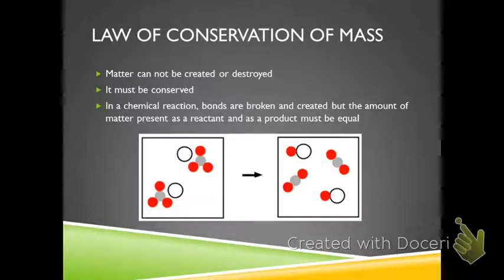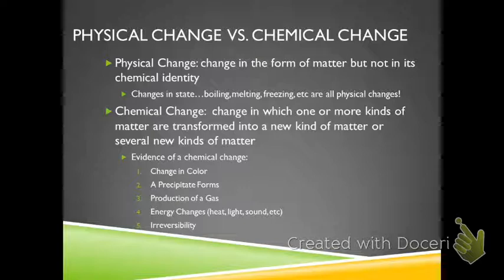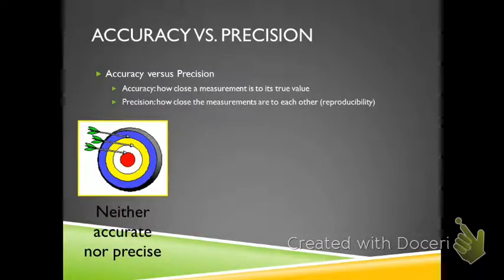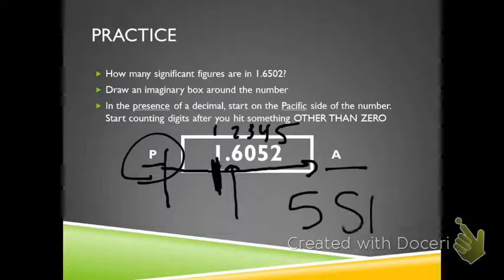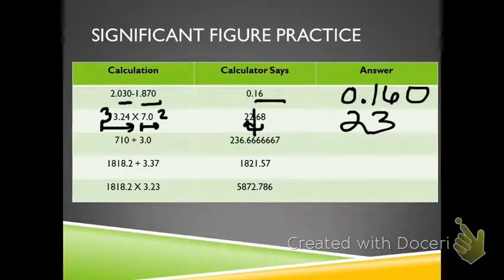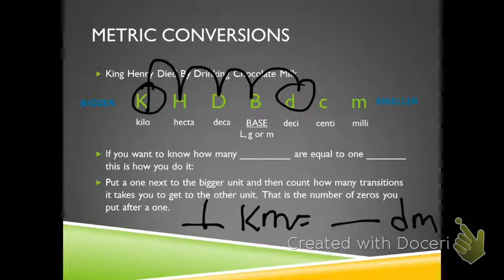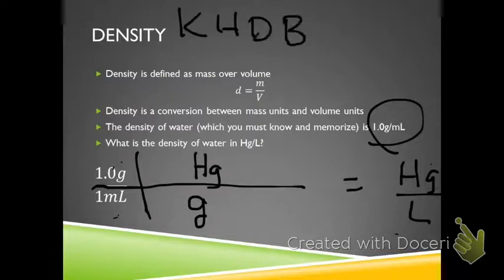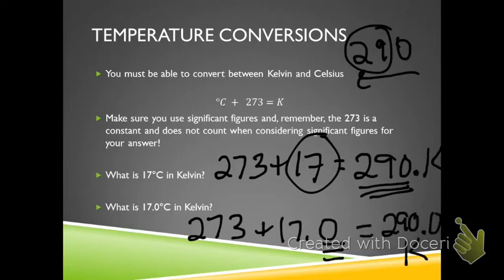Chapter One Summer Assignment